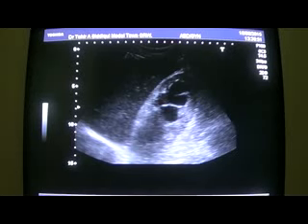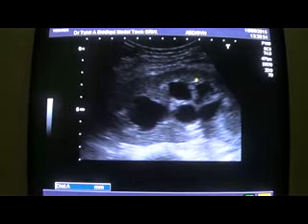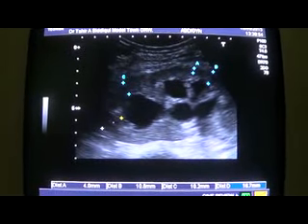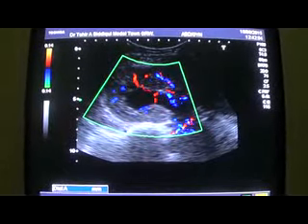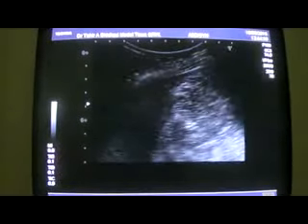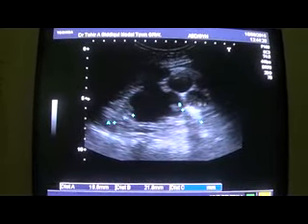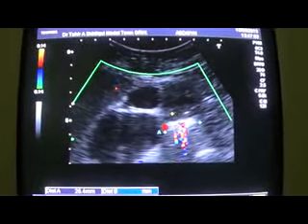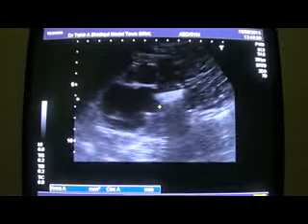BILATERAL OBSTRUCTIVE UROPATHY with NEPHROLITHIASIS